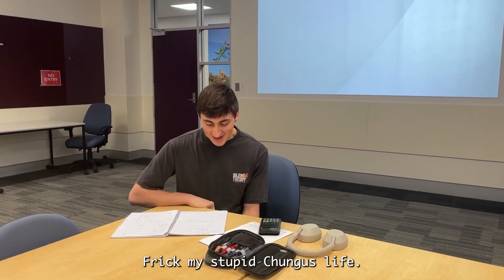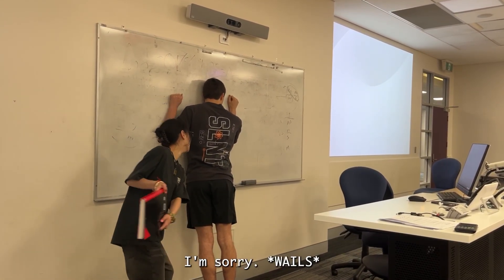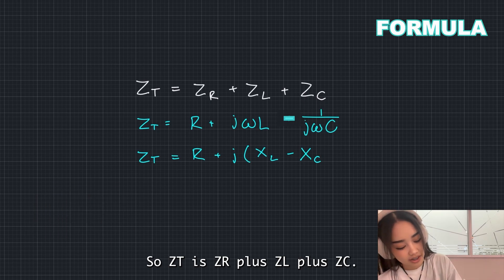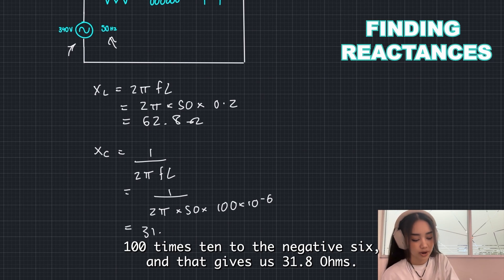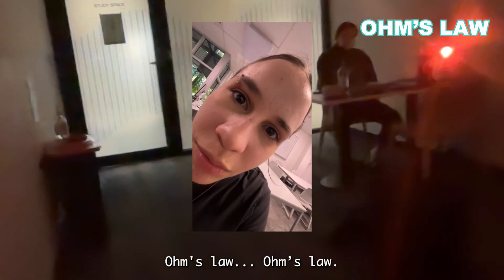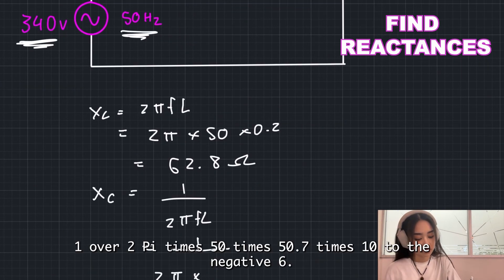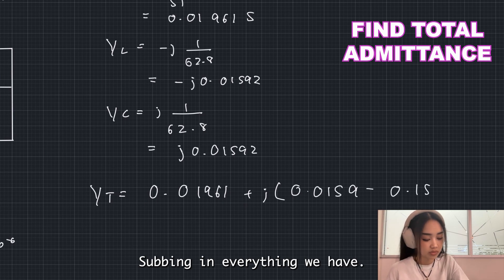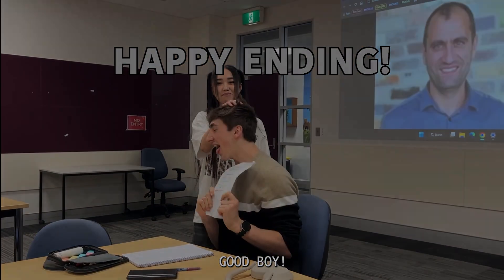Series and Parallel in AC Circuits ENGG104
IN SERIES IMPEDANCE ADDS, IN PARALLEL ADMITTANCE ADDS, ADMITTANCE IS JUST THE RECIPROCAL OF IMPEDANCE!!! THATS LITERALLY ALL YOU NEED TO KNOW DONE KABOOM easy

Script by ME! Editing by ME! Knowledge by ME! Calculations by ME! Thumbnail by ME! Directing by ME!

FIlmed by Amelie, Ann and Paradise!